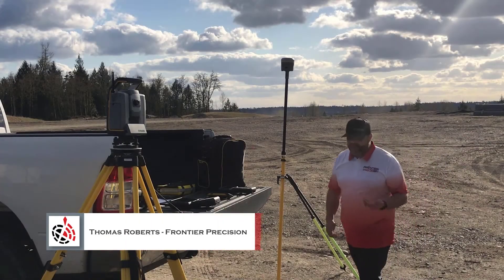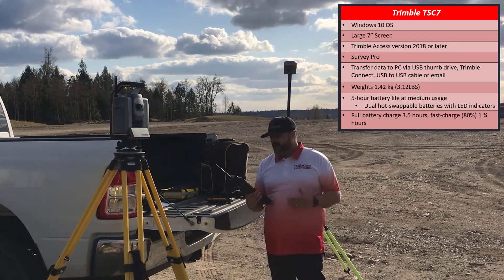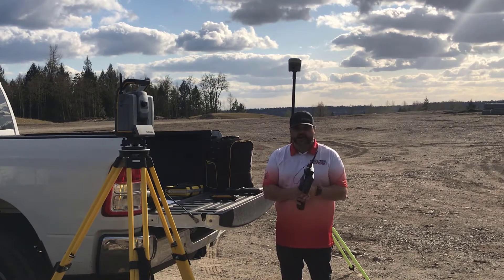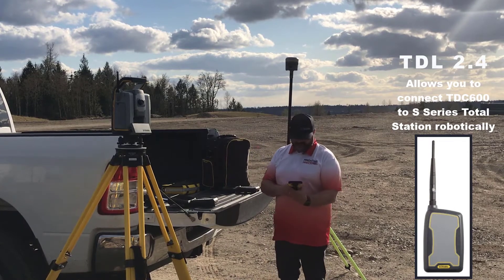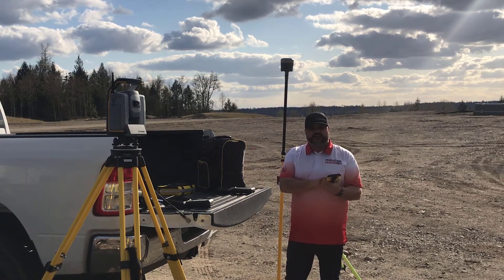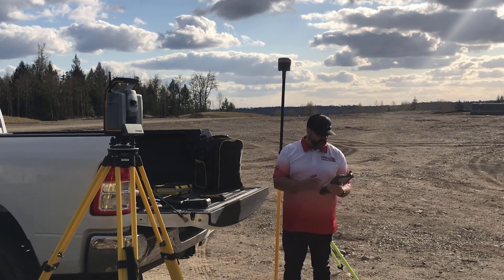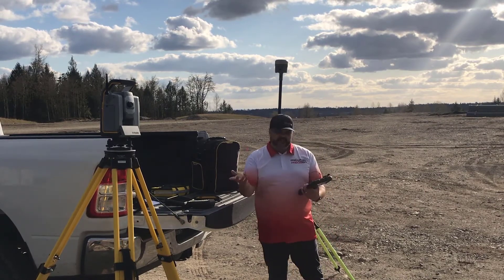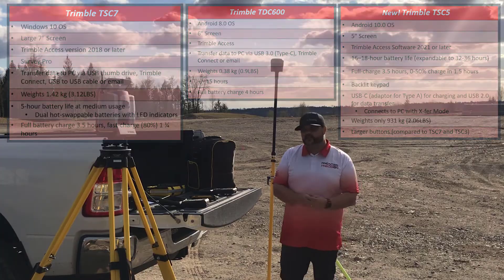Trimble TSC5 vs TSC7 vs TDC600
In this Tailgate Series video, Thomas Roberts highlights the key differences between the latest in Trimble's line of survey data collectors. We focus in on the TSC5, TSC7, and TDC600 for this video. Let us know which one is your favorite!